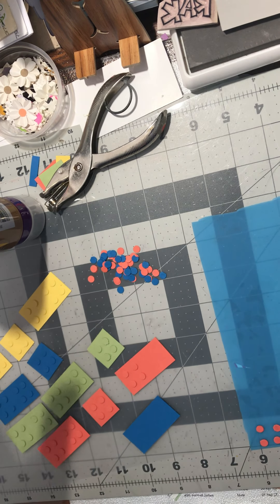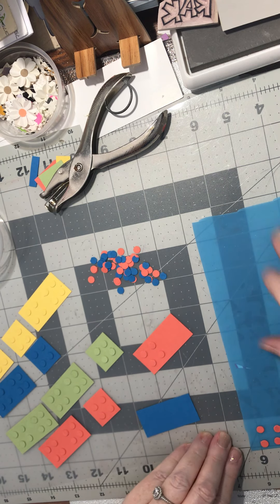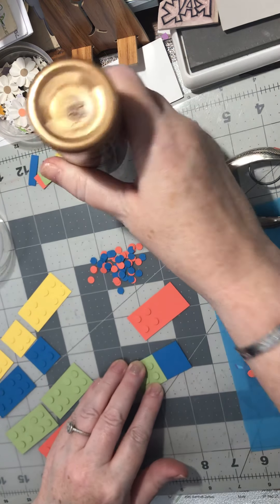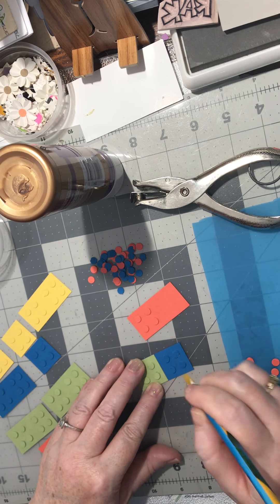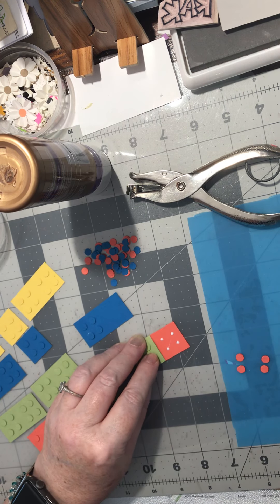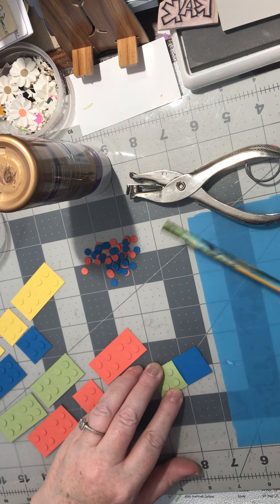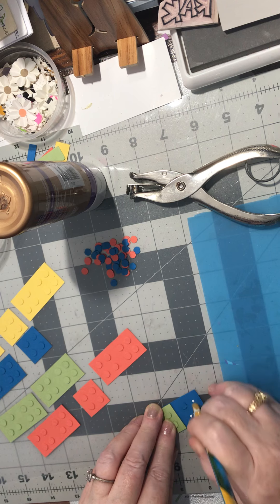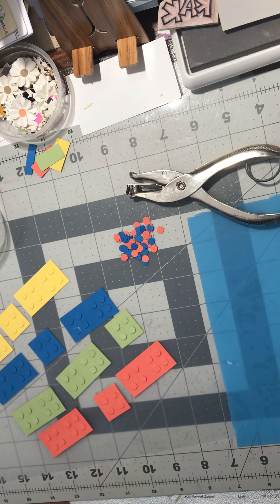(304) Lego Card!